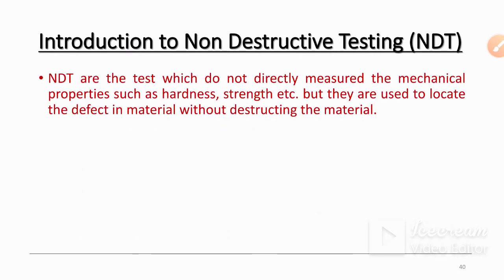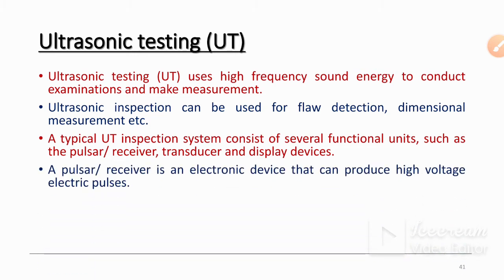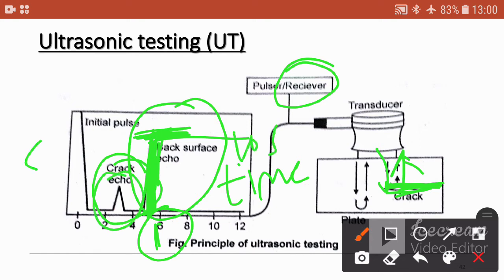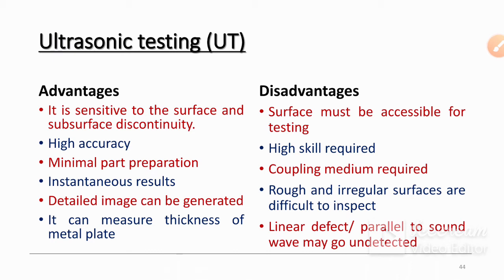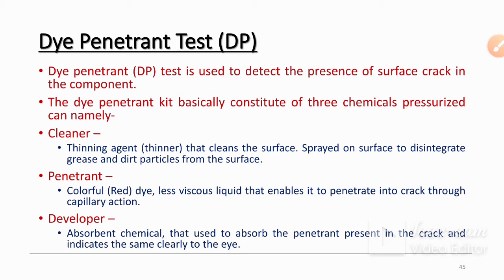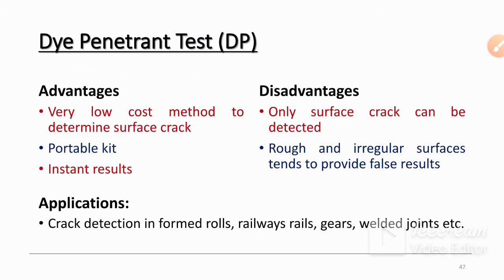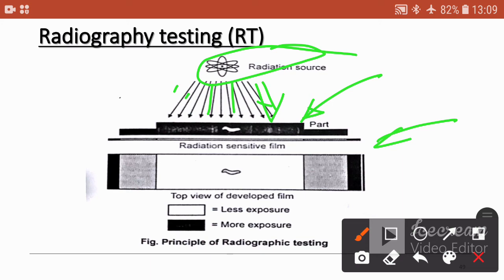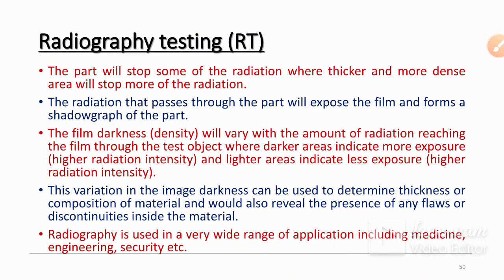Lecture 30: Non Destructive Testing Methods